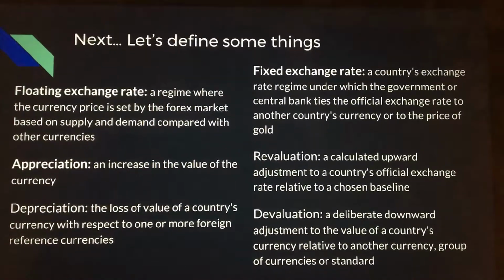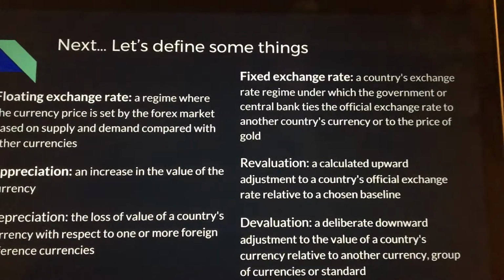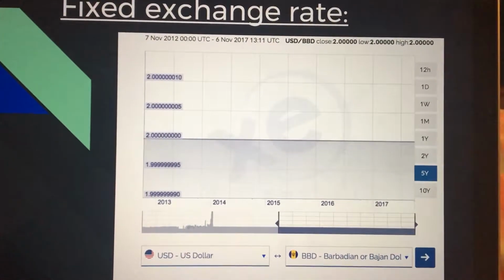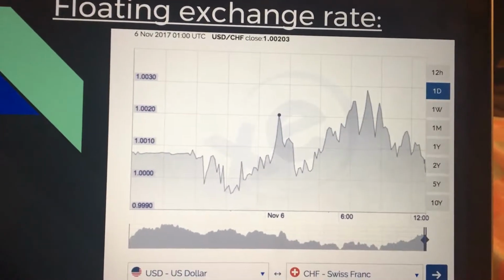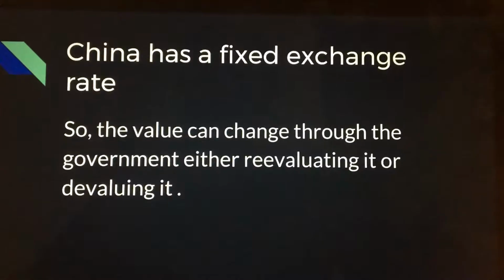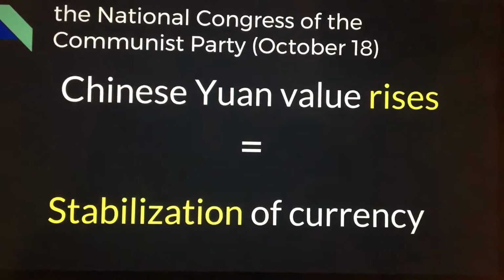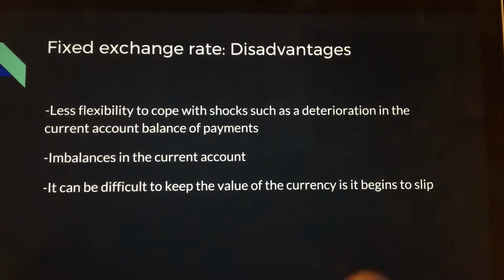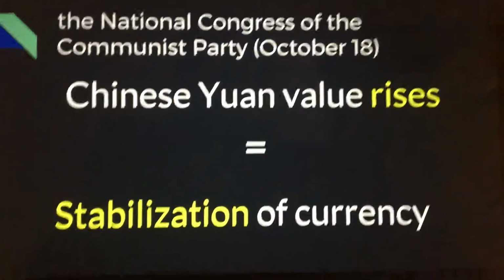Group 6- Pepper and Ai